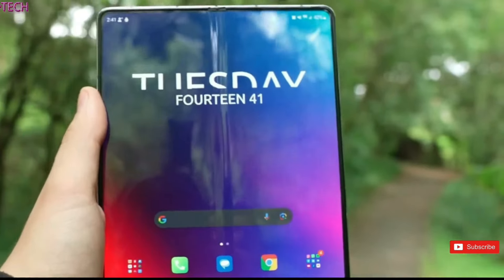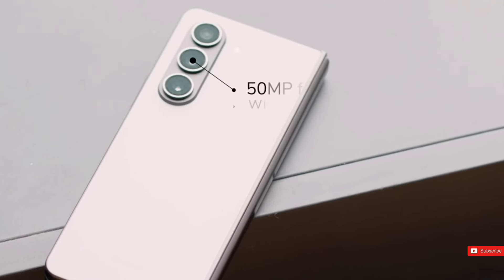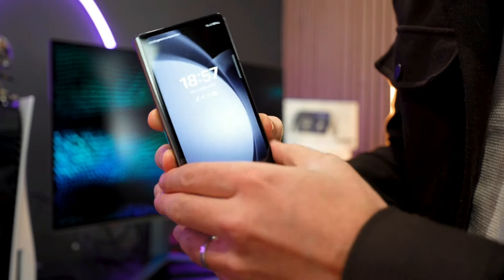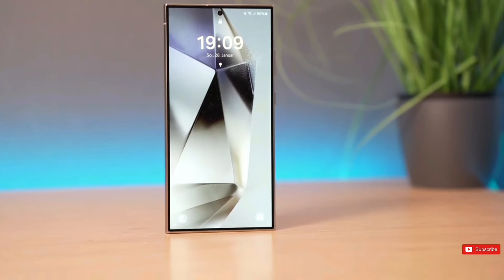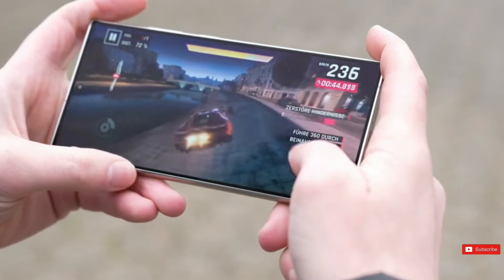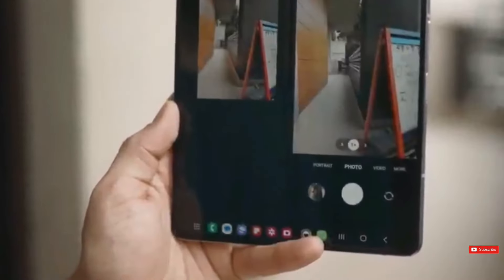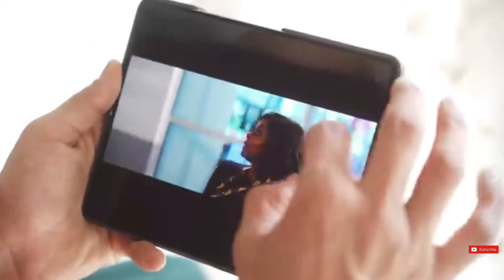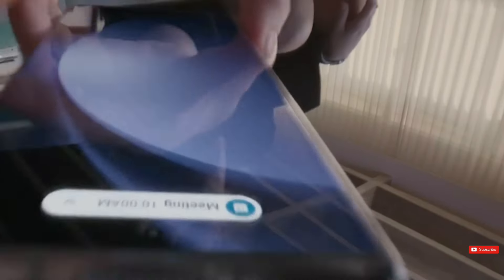z fold 6 Samsung Galaxy - Unbelievable!